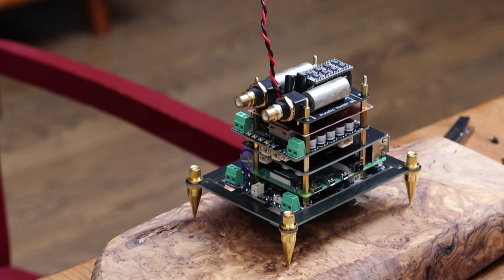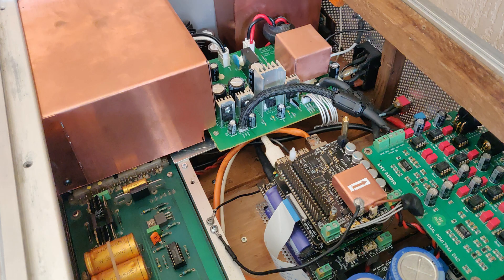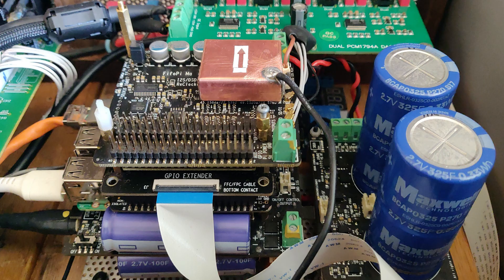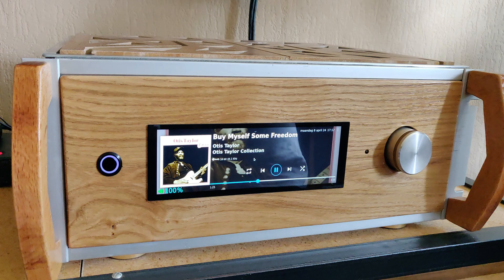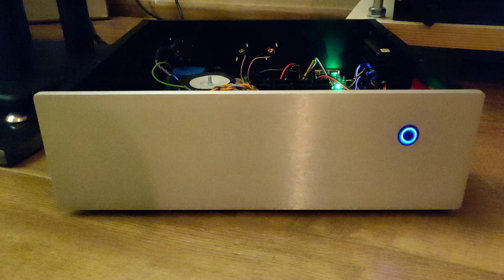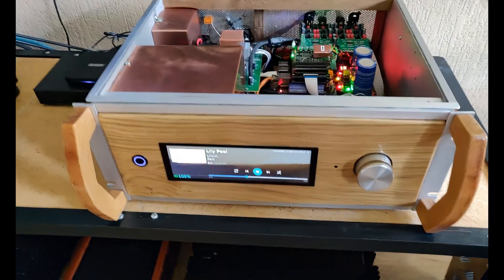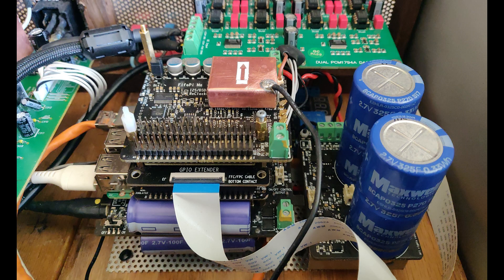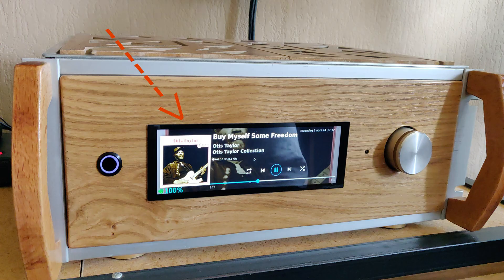Michel's Dac Streamer. Subscriber DIY build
From an early age, audio has always been my interest, since 2005 I became ill and was forced to stop working, always worked with robotics/PLC machines and programming them, many products made for BMW, Saab, Rank Xerox etc, also optimization, machine park maintenance, planning, but unfortunately I had to stop that.

Later, when I had recovered reasonably well, I had to find something to do and came across the Raspberry Pi and Volumio and I started building things myself.
In the meantime I have already built many streamers for friends and acquaintances.
I had no further training in electronics, I learned it all myself and videos like yours contribute to that.
personally I like putting things together, it is very satisfying and for much less money you get the quality of the more expensive audio products.

my youtube video channel, there are not many videos in it.

Below are the products I used for this project, with links to them.

software volumio.

raspberry pi 4b, shielded with copper and grounded.

ian canada PurePI ultracapacitor 3,3/5 volt power supply.

ian canda isolator II.

ian canada FifoMa 1.5 reclocker.

Ian Canada UcConditioner MKII 3.3V.

ian canada GPIO extension kit for Raspberry Pi.

IAN CANADA GPIO SPACER 40 Pin GPIO Extension for Raspberry Pi

Other Links

ACCUSILICON AS318-B-451584 Ultra Low Jitter Clock 45MHz + 49MHz, shielded with copper and grounded.

pcm 1794A dual master dac.

7,9 inch hdmi waveshare touchscreen.

Volumio touch display plugin.

no name 4 amp toroidal transformer for delta 5 volt 5 amp power supply for PurePI ultracapacitor 3,3/5 volt power supply (raspberry pi) no link from.

LHY Audio triple linear power supply module for pcm 1794 dac, 12+/0/-12 v +5 volt.
I replaced the above with the Marantz power supply, 12-/0/+12 v - 5 v.

Power Module A-19 2x3-20V LT1083 5 volt for the 7,9 inch waveshare touchscreen and power for relay trigger startup the PurePI ultracapacitor 3,3/5 volt.

2x relay board, one normal and a time Programmable relay slow startup for the Ian Canada UcConditioner MKII 3.3V.

Extend Male Micro SD to Female micro SD 25cm Raspberry Pi.

rotary encoder KY-040, fore play/pauze/next/previus and reboot Pi.

See Volumio plugin, rotary encoder.

See Volumio plugin, infrared remote control.

on/off pushbutton led, Aluminium Push Button and Pre-Welded Connector with Blue Light Circle Ø19mm Black

housing made from an old aluminium frame imac.
oak used for streamer casing, sprayed with clear lacquer.

further small material, cables etc.

Volumio settings for the 7.9 inch waveshare hdmi touchscreen.
ssh into volumio and type sudo nano /boot/userconfig.txt and enter the text below.

hdmi_group=2
hdmi_mode=87
hdmi_timings=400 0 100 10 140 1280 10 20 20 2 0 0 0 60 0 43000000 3

# Code for power off button: gpio 13.
dtoverlay=gpio-shutdown,gpio_pin=13,active_low=1,gpio_pull=up=gpio-shutdown

# Code for turn on power led: gpio 15.
gpio=15=op,dh

safe data by typing, CtrI x Y (yes)

Output FifoPiMa: hifiberry dac +pro, upsample dac to 24 bit 192 Khz.